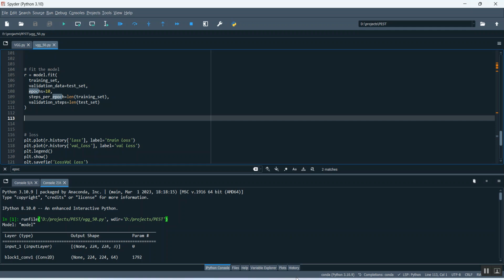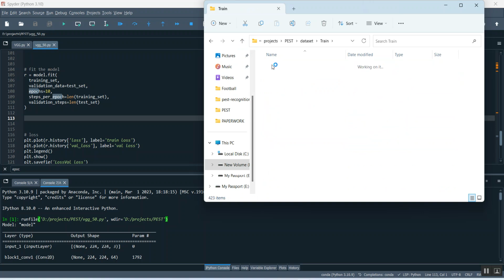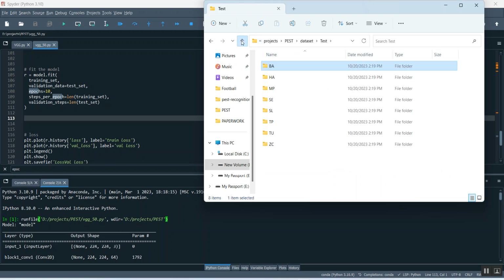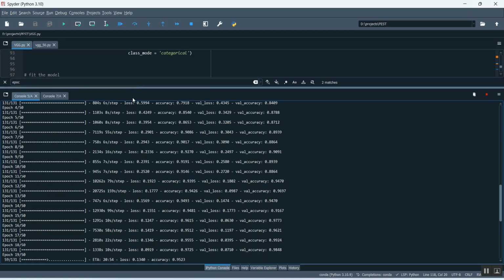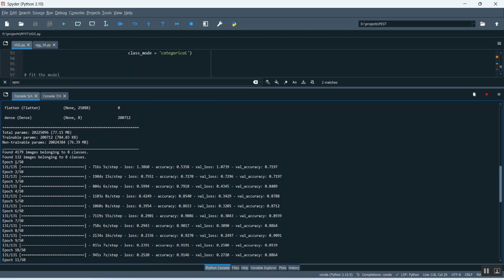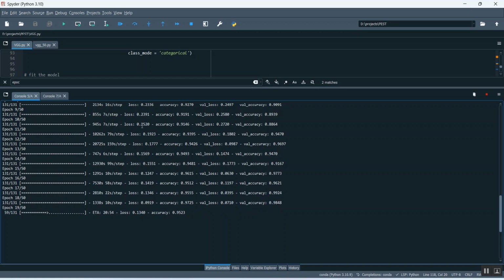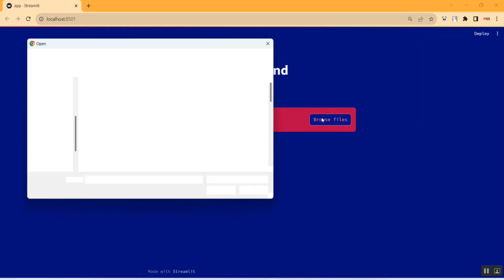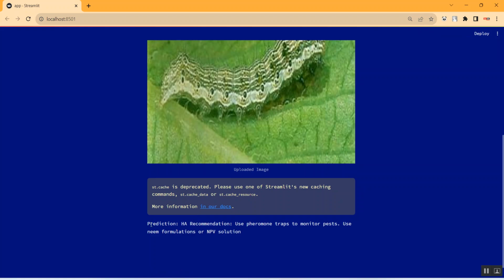Pets Detection Using CNN with Recommendation for Farmer in Python Projects